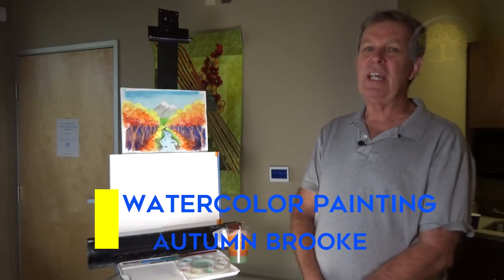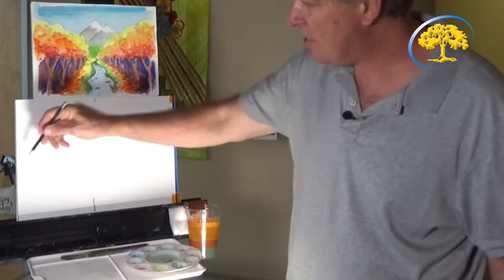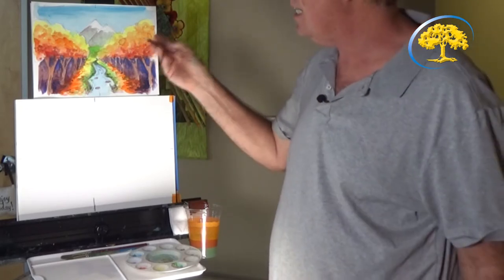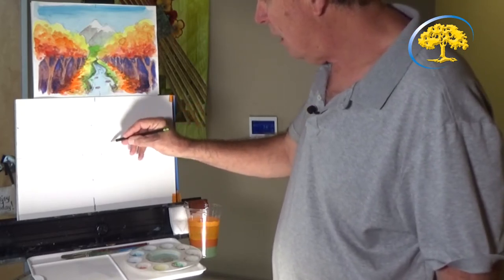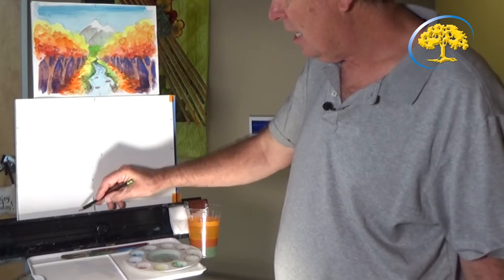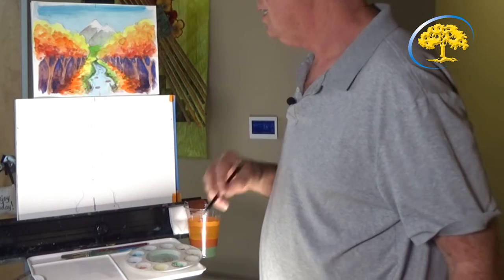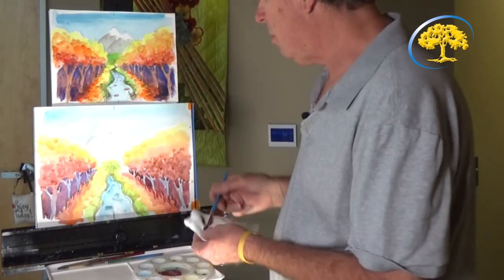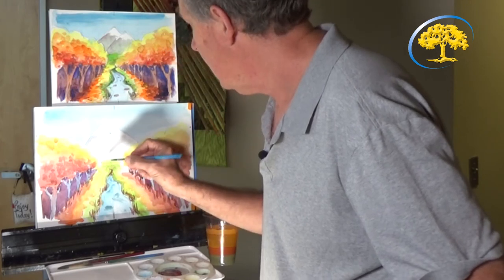How to Watercolor Paint an Autumn Brooke with Dave Wilhelmsen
Join us on the first and third Wednesday of each month as professional painter Dave Wilhelmsen teaches us how to paint step by step. To register for an online support group, you must contact Ironwood Cancer & Research Centers Supportive Services directly at or send an email to with the subject line: Online Support Group and mention what class you would like to attend. For a complete list of our classes